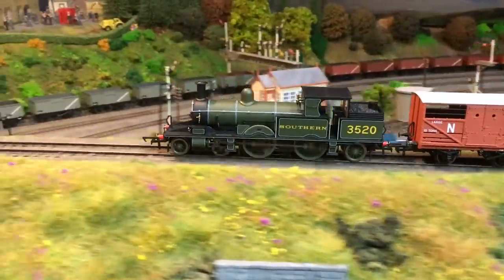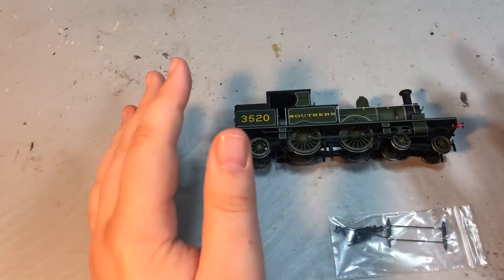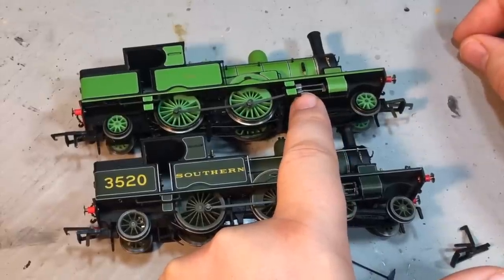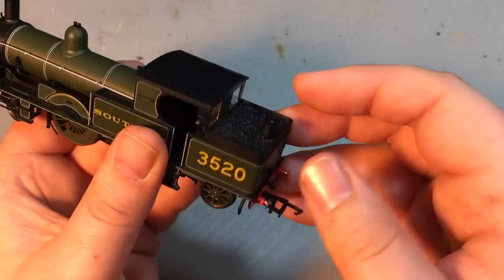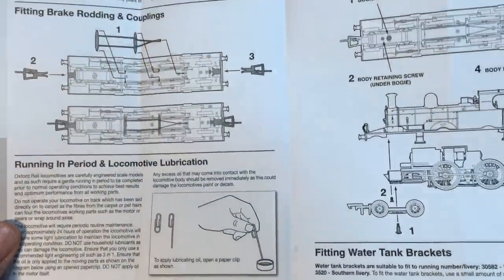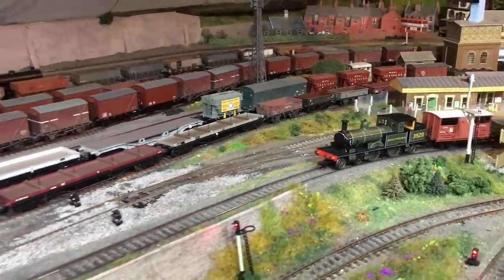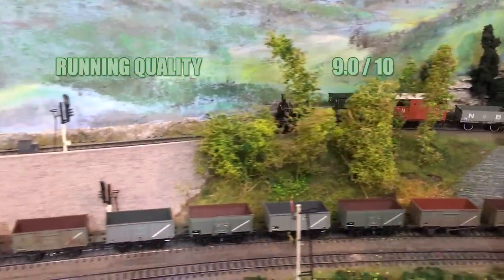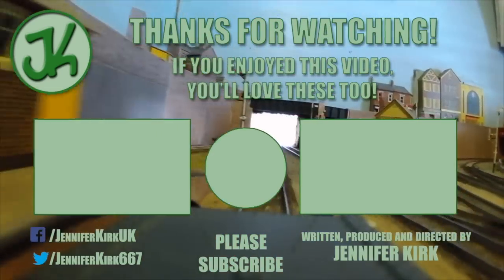The Budget Beauty! Oxford Rail Adams Radial in Southern Green livery - Unboxing and Review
Today Jenny is taking a look at the second wave version of the Adams Radial from Oxford Rail, this time in Southern Rail green livery.

If you like the look of this locomotive and fancy one for yourself, here's a link to help you out